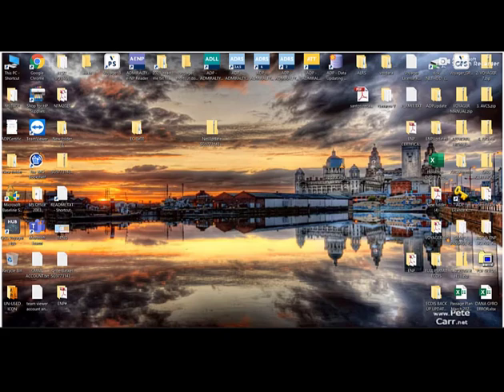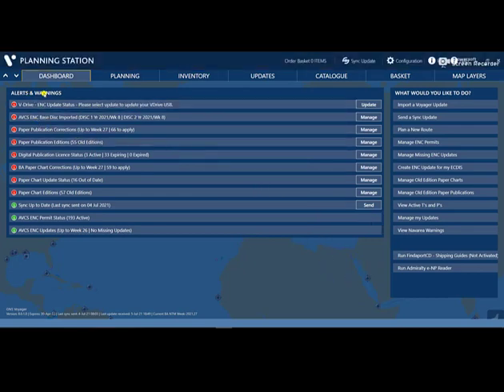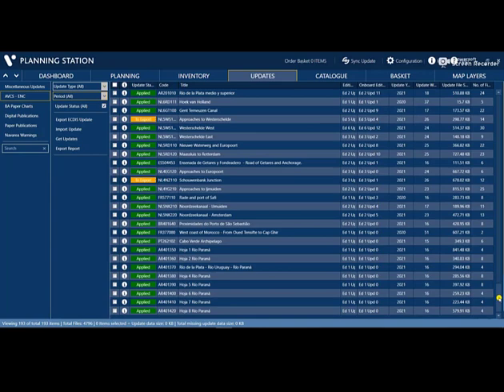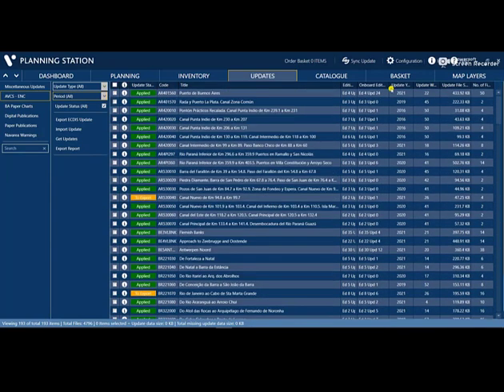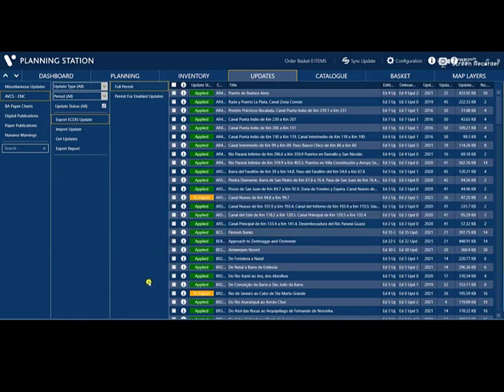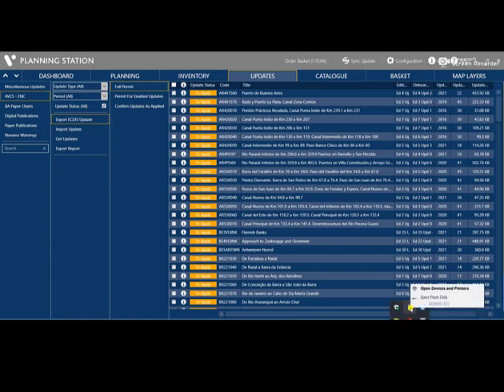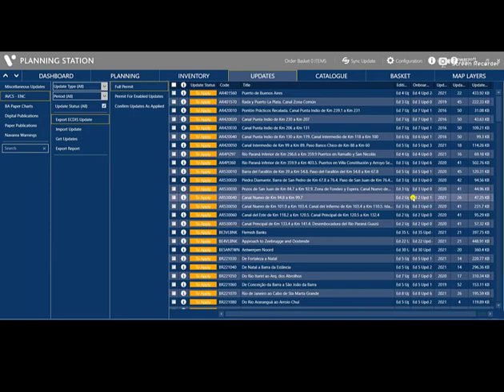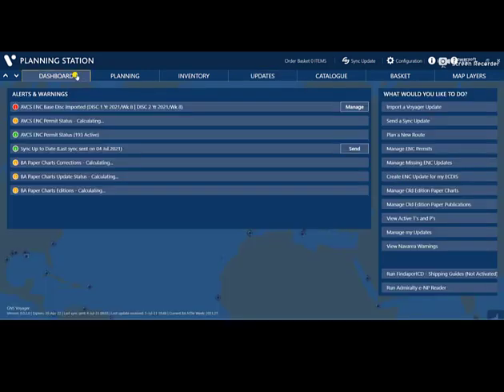HOW TO EXPORT ECDIS UPDATE FROM VOYAGER 8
What is Voyager 8 Planning Station?
Automatically generate a route between ports to simplify route planning
An integrated port to port function automatically generates a route which can then be refined to meet specific orders and other voyage requirements.
Display navigational layers on ENCs to make better routeing decisions
Tailor your view by switching eNavigation layers on or off to refine route decisions. Access ADMIRALTY Information Overlay (AIO), ADP, AENP, Navarea Warnings, MARPOL areas, port data and maritime security from a single screen.
Automatically identify exactly the navigational products for safe and compliant navigation
View Voyager’s product recommendations on the map or in a list, add or remove items and order those required to make navigational compliance simpler and easier.
Always have the latest chart and publication information onboard
ENC, publication updates and NtMs are automatically downloaded every week to prevent compliance issues, meaning vessels are less likely to get navigation-related observations or be detained.
Transfer ENCs to ECDIS more safely and easily
ENCs, AIO, ENC updates and permits from the back of bridge computer to the ECDIS while, at the same time, helping to protect against the transfer of malware.
Faster, easier passage plan documentation to meet PSC and vetting requirements
Use digital technology to automatically log the ENC cells, ADP, AENP, T&P, NavArea Warnings, UKC calculations and MARPOL information for each waypoint.
Optimise routes with integrated weather routeing
Voyager PLANNING STATION works with the world’s leading weather routing software to optimise routes. Choose from our partners DTN, StormGeo or WNI.
Use the same user-friendly software to manage all navigation management tasks
Everything in one place means navigators don’t have to keep switching between different software and provides a much simpler and more efficient way of working.

Second mate Generation

If you Like my Video, Please don't forget to Like, Share,Subscribe to my channel at paki click na rin ang notification bell para updated ka sa mga future videos na gagawin ko.

For any comments, Questions & Suggestion , send your messages in my FB account.